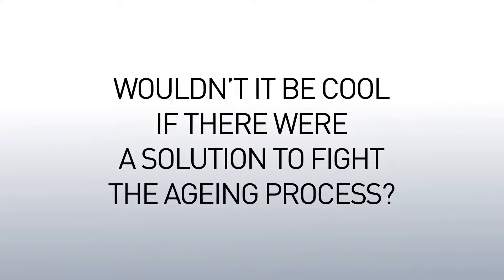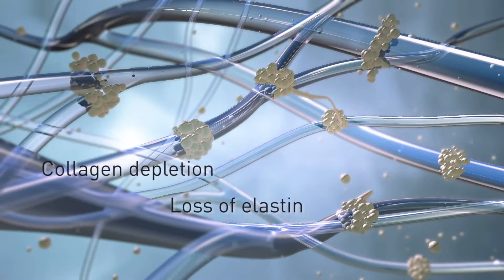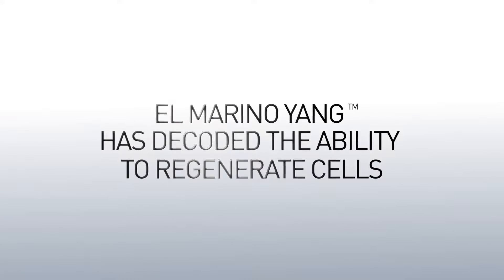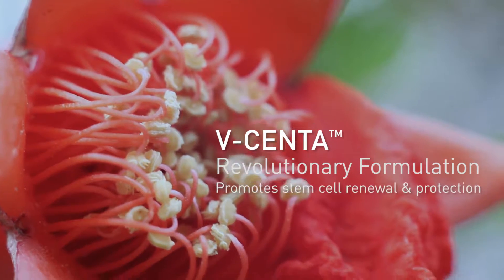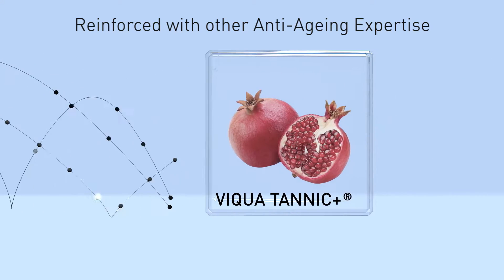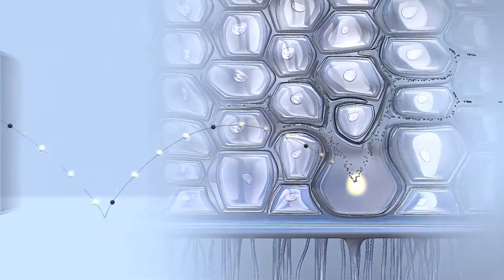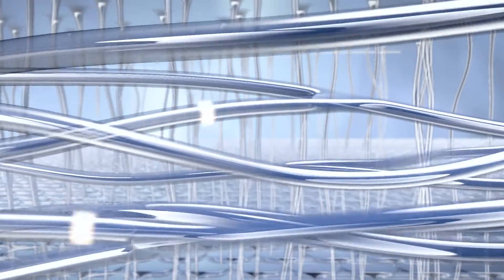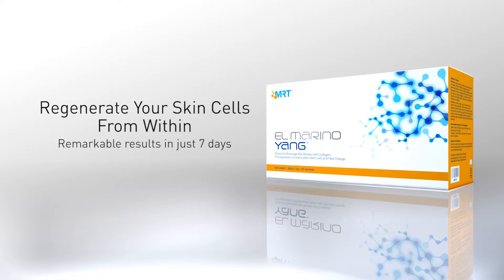El Marino Yang(Plant Stem Cell) Product Video Eng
Due to the effects of aging, the skin becomes brittle, thin, and dry. Many resort to injection of hyaluronic acid. Besides allowing hollows and deep wrinkles to be filled, hyaluronic acid has the advantage of promoting hydration deep within the skin, thanks to its water retention ability.

ɾ⚈▿⚈ɹ Forget about dermal filler injection(hyaluronic acid), botox,
              laser treatments, IPL(Intense Pulse Light Therapy)& facelift
              etc. Save thousands of dollars!

ɾ⚈▿⚈ɹ EL MARINO YANG CAN SOLVE ALL THESE.
              The latest Upgraded 3rd generation Stemcell Formulation
              Combined with the technology of 3 countries Italy, France,
              Spain

Added a new ingredient, V-CENTA stem cells from Spain's special variety of red pomegranate stem cells。
Can promote the activation of human stem cell CD34 regeneration ability, enhance our cell repair and renewal ability。

ɾ⚈▿⚈ɹ You will be able to achieve the below benefits after
              drinking EL Marino Yang(EMY)

ɾ⚈▿⚈ɹ Fairer skin
              Bright,Radiant skin
              Smoother and softer looking skin
              Skin lifting, skin tightening
              Reduces pigmentation
              Iron out your wrinkles, crows feet